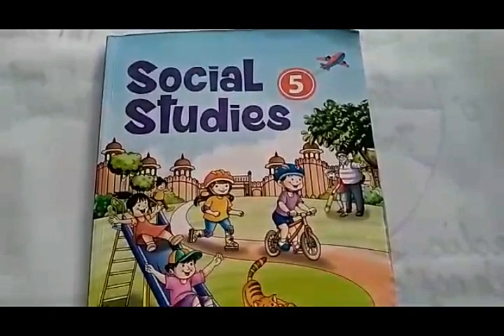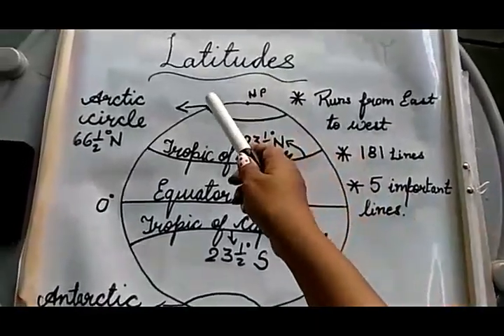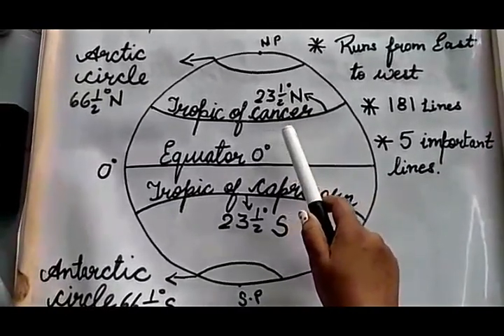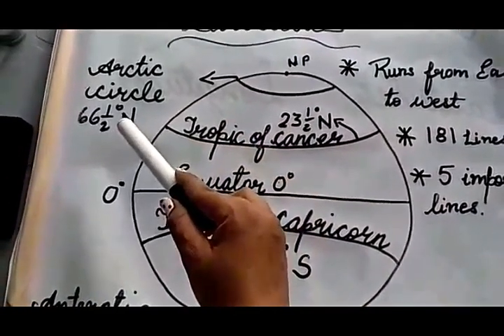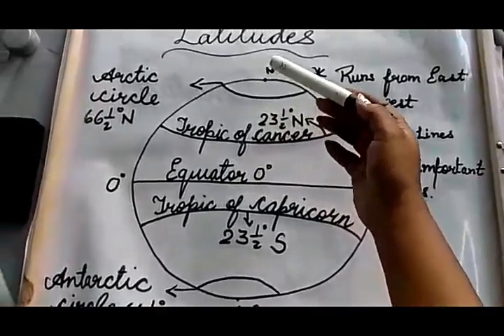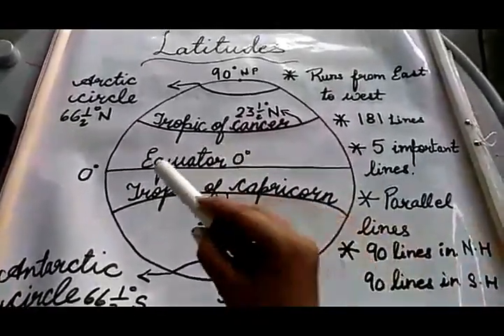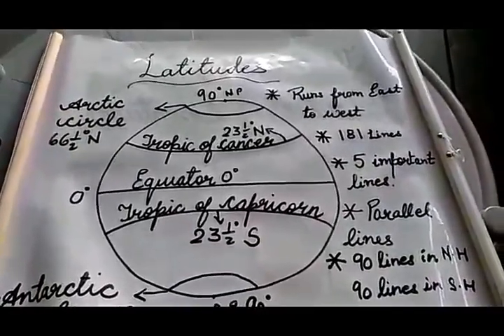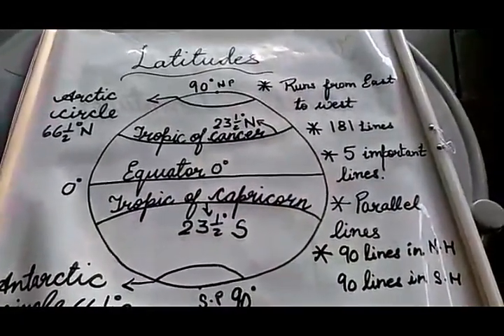Class 5 So Science Imaginary Lines (Part - 1)